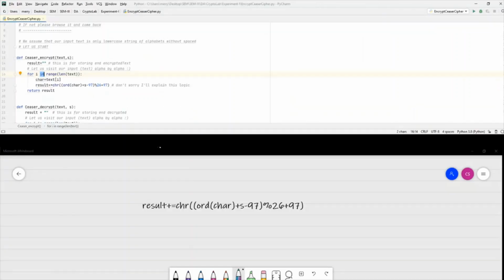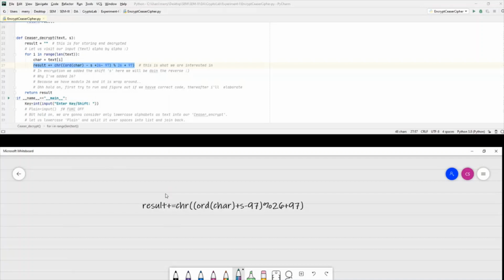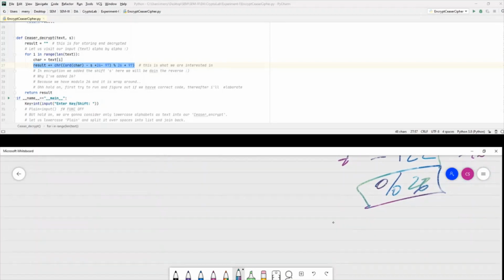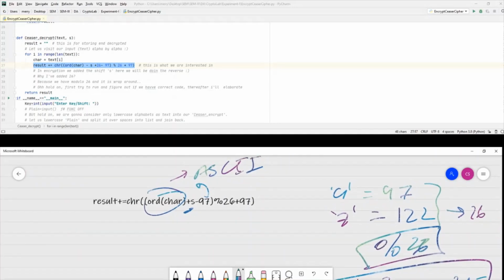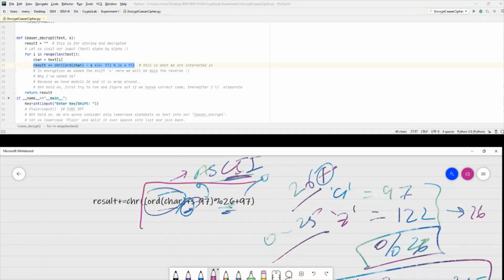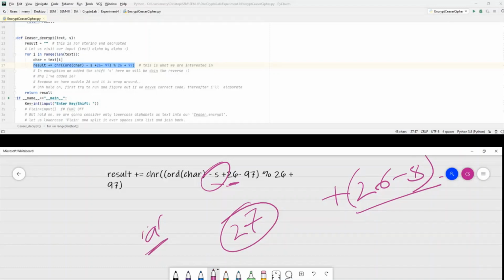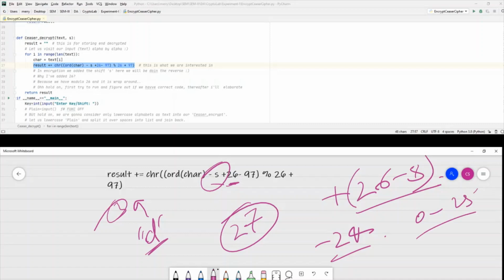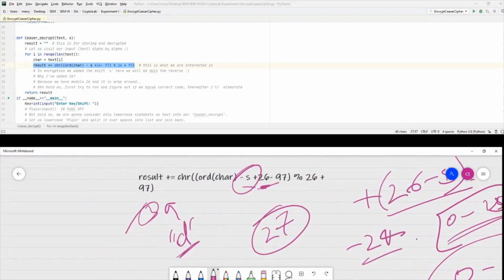Ceaser Cipher Encryption and Decryption Complete Code Explaination in Python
Cryptography | Ceaser Cipher Encryption and Decryption in Python. Watch at 1.25x(min)
Complete Explaination for Absolute Beginners
11:56 :- Descryption of Main logic
NOTE:- If you are just want to see code( see link), don't waste time on this basic elaboration 😉